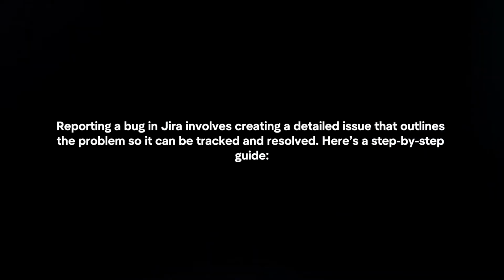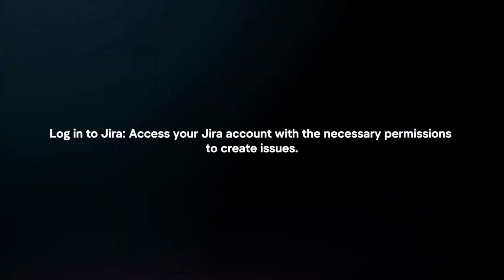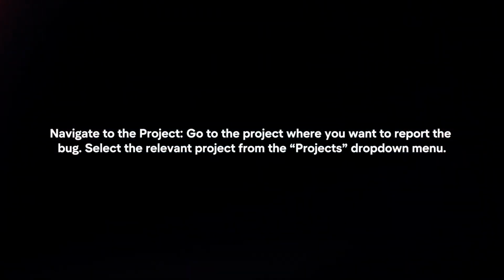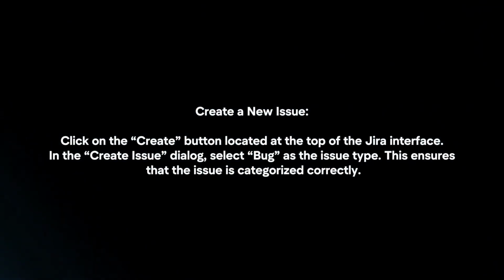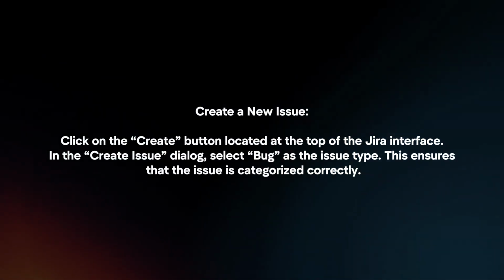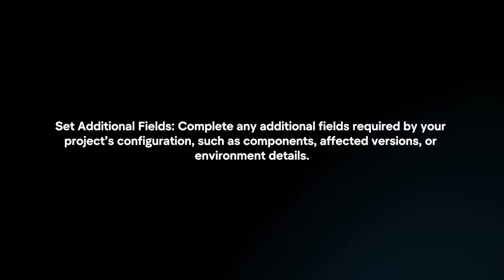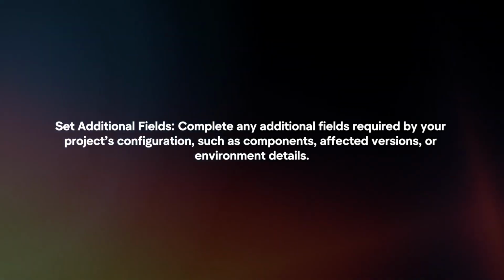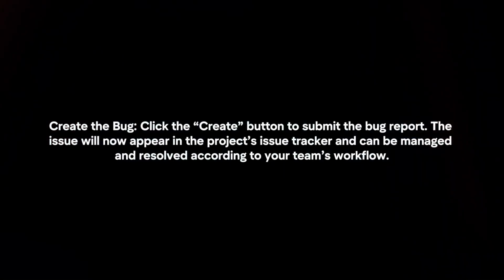How To Report A Bug In Jira? (2024)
In this video I will explain In this video I will explain How You Can Report A Bug In Jira In 2024.